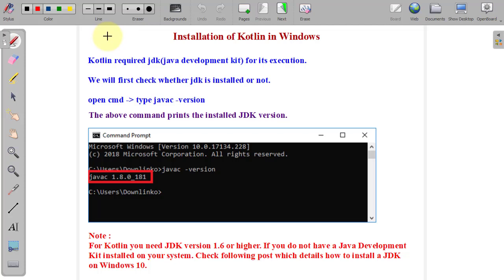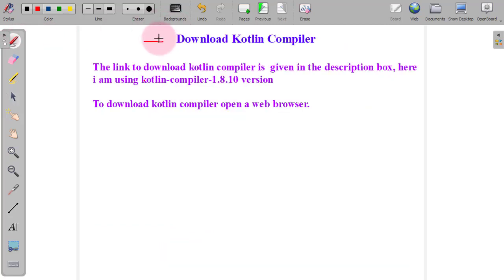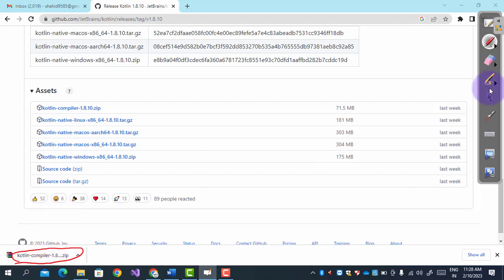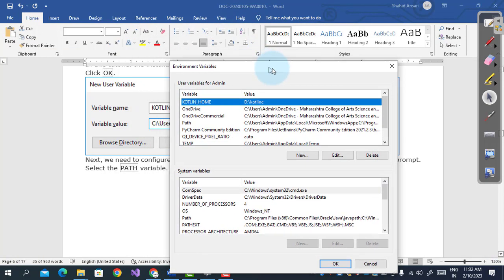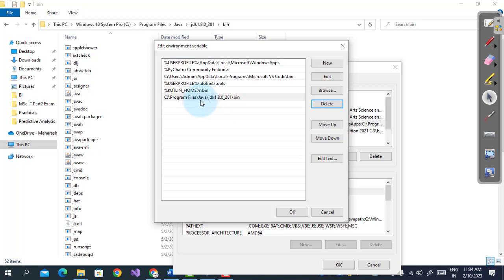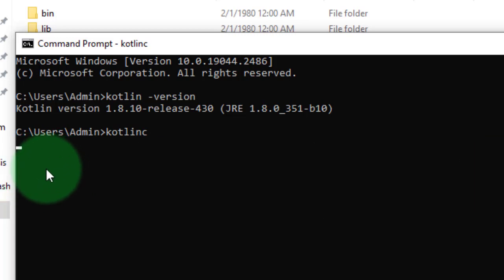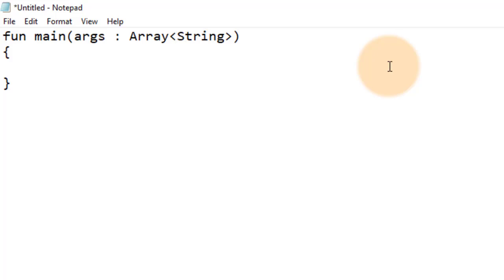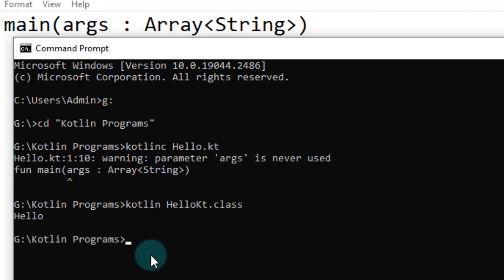Lecture 1 : Setting Up Environment for Kotlin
This video explain about how to download, install and setup the environmental variable. It also explain how to compile and execute kotlin program.

Link to download Kotlin Compiler